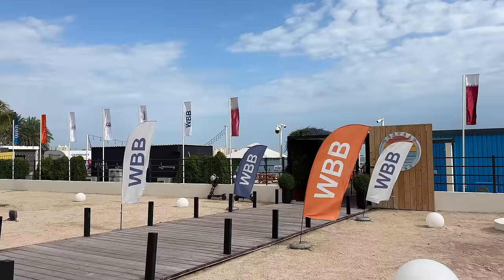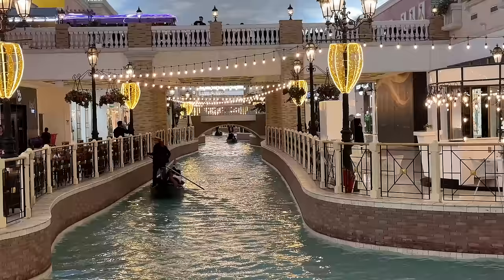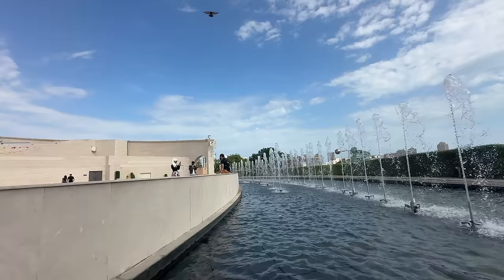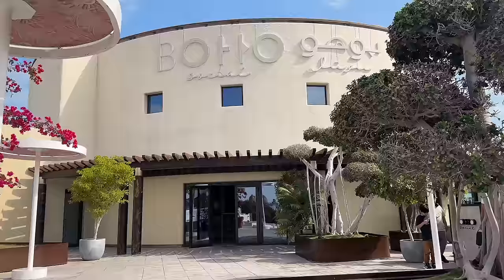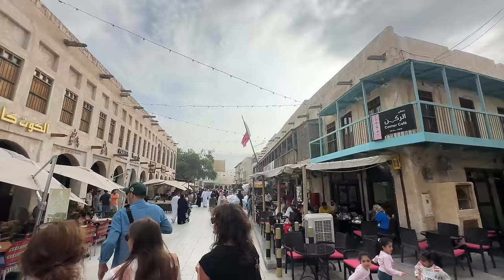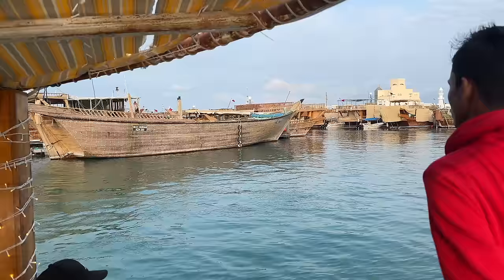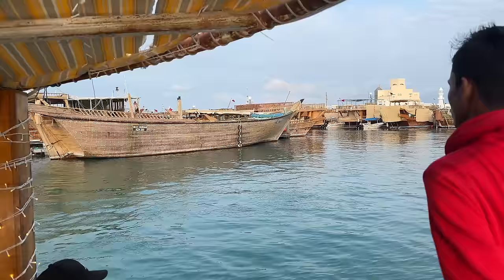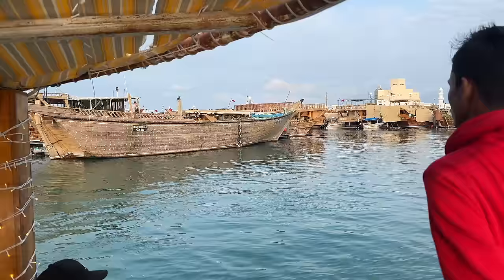Best Things To Do in Doha Qatar 2024 4K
DOHA, QATAR: In this Doha travel guide we show you the best things to do in Doha Qatar. These tourist activities include going to Souk Waqif, Museum of Watar, Pearl Marina, Lusail, Islamic Museum of Art, desert tours and much more. Doha tourism is back to normal and in this Qatar travel video you will see just how amazing Doha Qatar really is.

If you are looking for things to do in Doha Qatar and want to know the best tourist places and activities you will get that with this Qatar vlog. We show you 28 things to do in Doha Qatar and help you know more about the cityscape local food and the shopping districts and more! If you are looking for the best tourist places in Doha or the top Doha tourist attractions you will find that in this Doha vlog.

Top Things To Do in Doha Qatar

0:00 Doha Qatar Intro
0:33 West Bay Beach
1:19 Pearl Marina
1:58 Qanat Quartier
2:36 Villagio Mall
3:35 Katara Village
4:14 Katara Amphitheatre
4:50 Golden Mosque
5:15 Galeries Lafayette
5:50 Boho Social
6:18 Local Food
6:30 Souk Waqif
7:20 Golden Thumb
7:37 Pearl Monument
7:45 Boat Ride at Corniche
8:36 Corniche Waterfront
8:59 Rent Scooter or Bike
9:15 Ride Metro
9:44 Lusail
10:07 Al Maha Island
10:47 Lusail Stadium
11:07 Lusail Blvd
11:33 Lusail Whale Shark
12:07 Desert Tour
12:21 National Museum of Qatar
13:29 Islamic Art Museum
14:41 National Library of Qatar
15:18 Aspire Park
15:35 The Torch
16:31 Outro